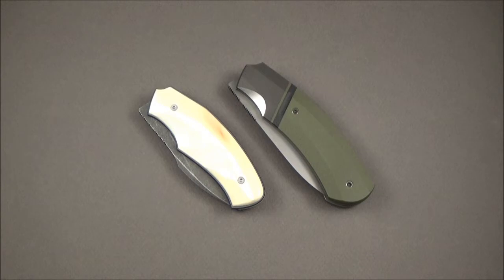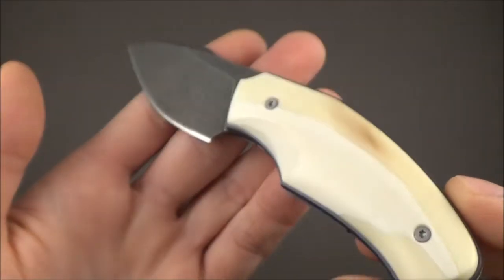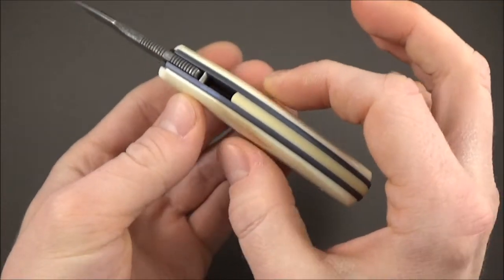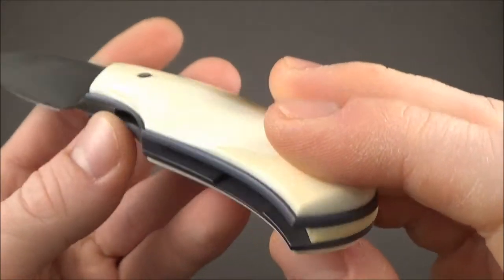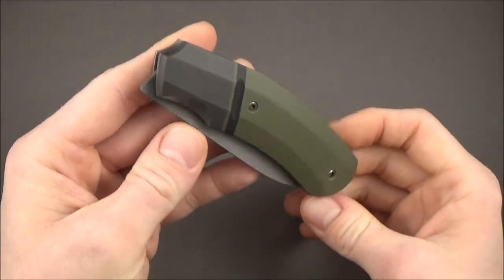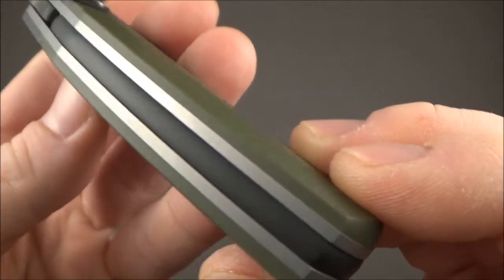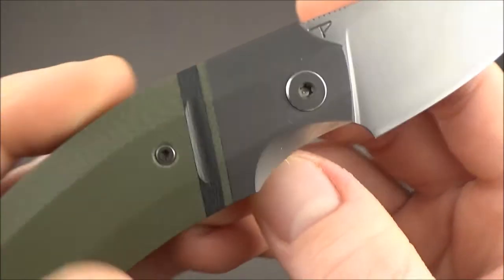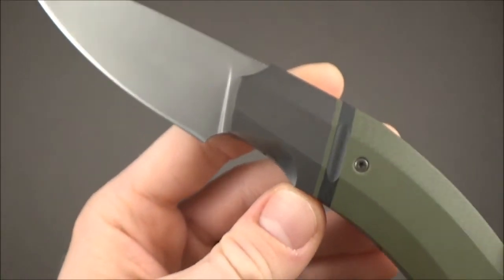David Lespect - One of the Most Sought-After French Knife Makers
David is a knife maker and blacksmith.
It is getting really hard to buy a knife from him, as they literally disappear within miutes on knife show.
If you want one, my advice is 1/come early and 2/RUN fast! (or 3/ go and check Armes Bastille and Courty & Fils boutiques).